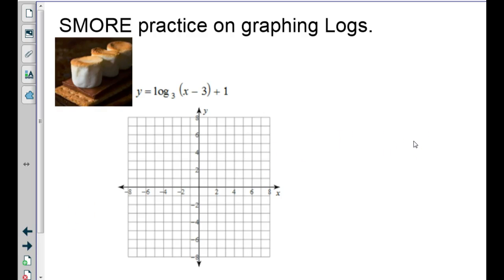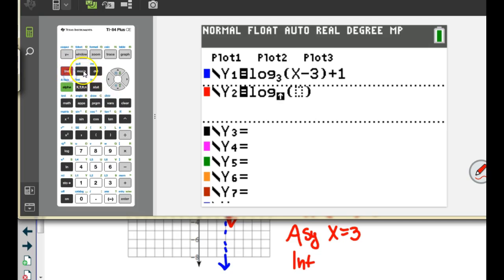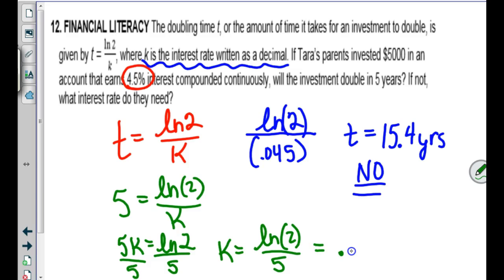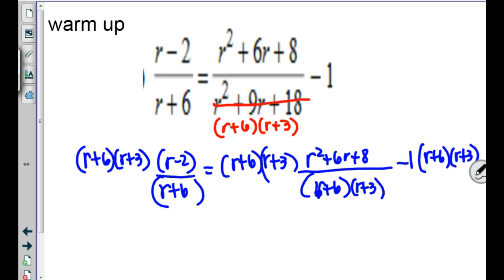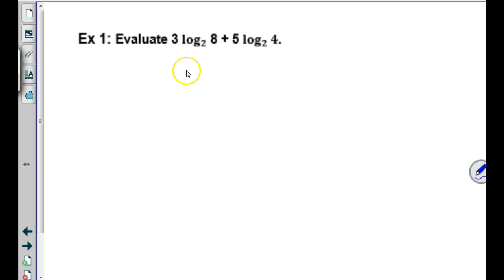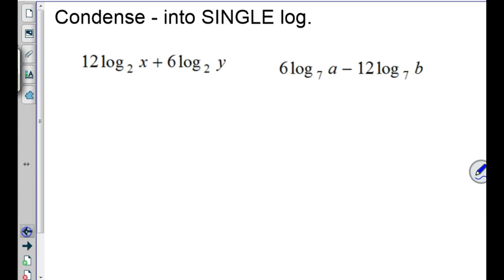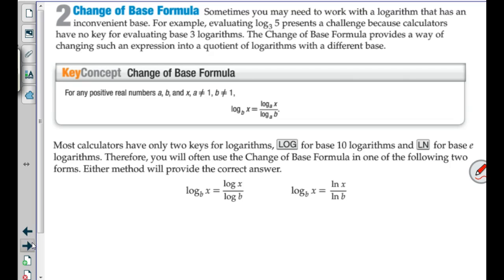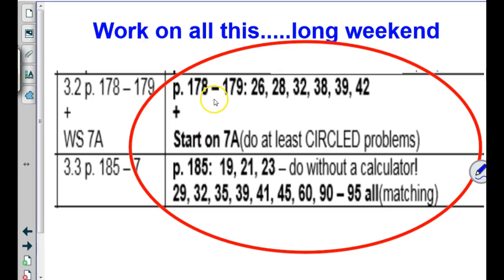3.3 Prop of Logs (+finish 3.2) 11.9.18